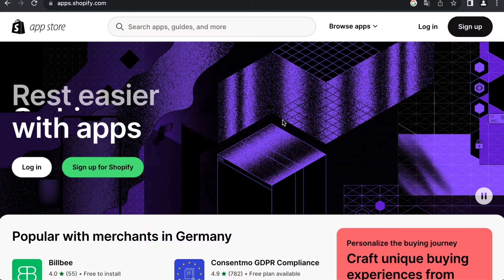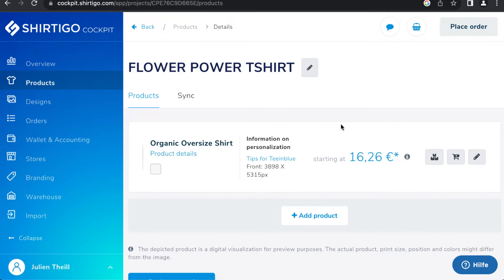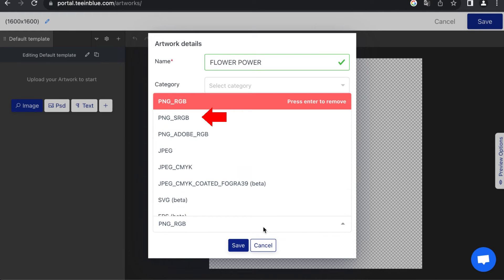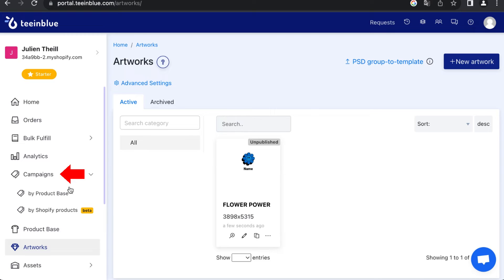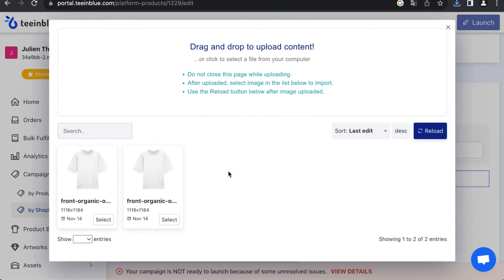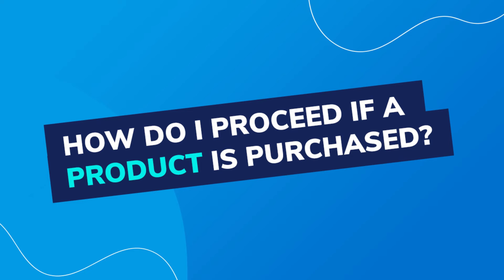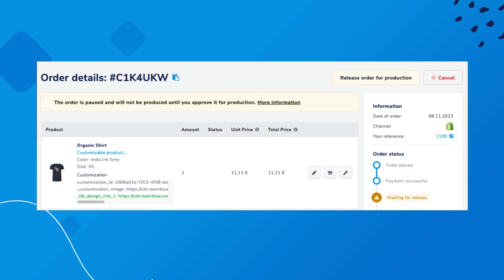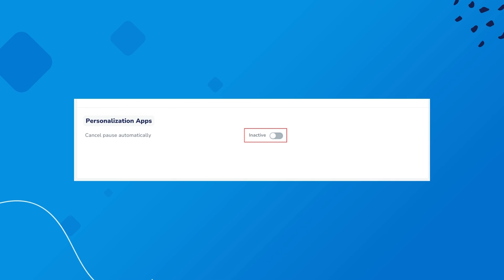How-To Tutorial: Automate Selling Personalized PoD Products with Teeinblue & Shirtigo in Shopify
🚀 Tutorial: Teeinblue & Shopify - Mastering Personalized PoD Products

Welcome to our exclusive tutorial in collaboration with Teeinblue, where we introduce one of the first insights into the new “by Shopify product” workflow by Teeinblue. This innovative feature allows for even more comfortable personalization of your products directly in Shopify and a completely automated fulfillment process with the Shirtigo Cockpit.

In this video, you'll learn:
✔️ Step-by-Step Guide on How to Use this Feature:
✔️ Installing the Teeinblue app in your Shopify store.
✔️ Creating new products in the cockpit and activating the “Blank Print Area” personalization option.
✔️ Synchronizing your products into your Shopify shop.
✔️ Adding your design in the Teeinblue app and launching your campaign.
✔️ Transferring incoming orders to the cockpit - we'll handle the rest.

Existing users: 1 month free in the Starter Plan with the code: TIBXSHIRTIGO

Why You Shouldn't Miss This Tutorial?
This video provides practical insights and valuable tips to enrich and simplify your business with personalized print-on-demand products. Take this opportunity to elevate your e-commerce business to the next level.

Install the Teeinblue app in your Shopify store now and take advantage of the new workflow.